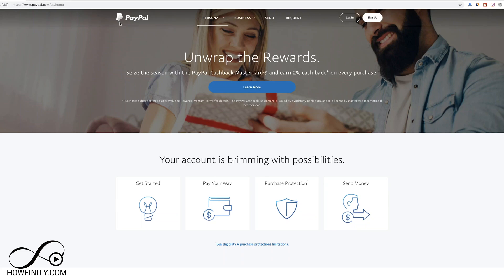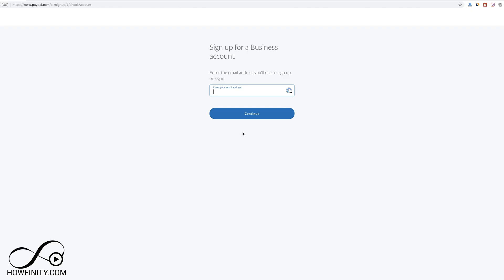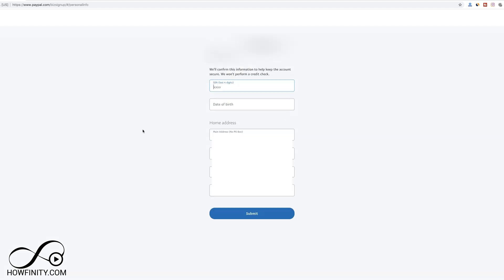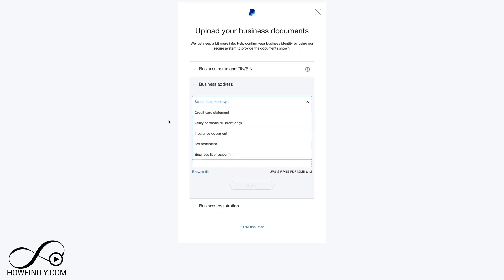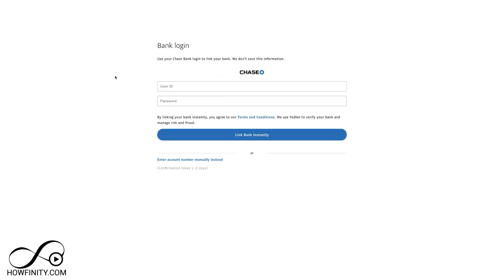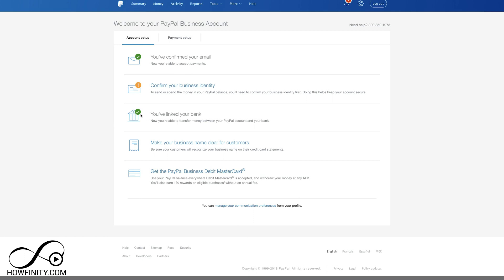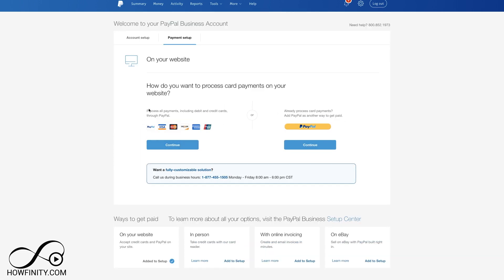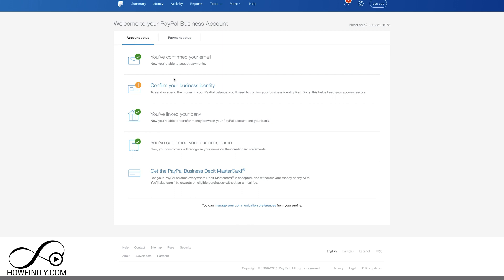How to Create a Paypal Business Account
Paypal Business account is a great way to accept payments on your website.  Unlike Paypal personal account, the business account gives you a lot more functionality.

In this video, I'll walk you through creating a business account on Paypal for the first time.

It doesn't matter if you have a business account or personal paypal account already.  This can be done multiple times with different business and personal identities.